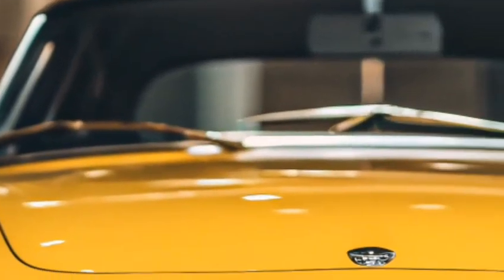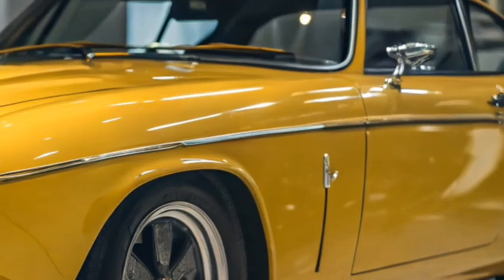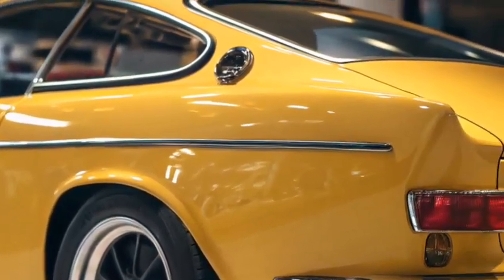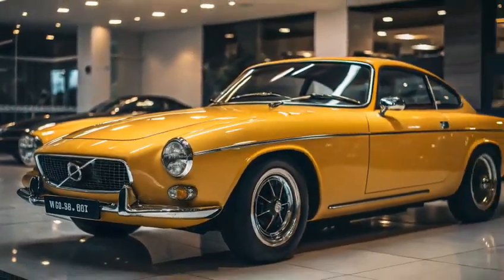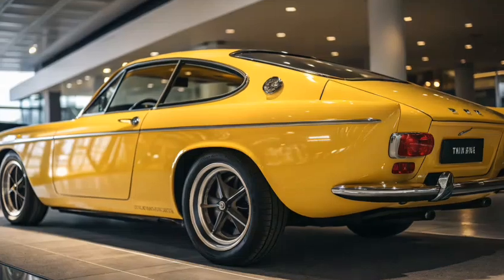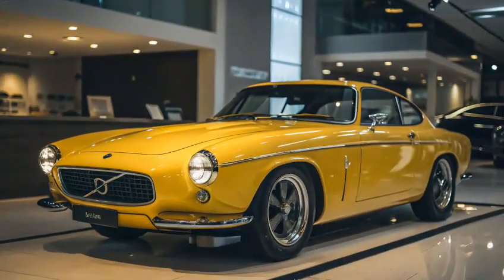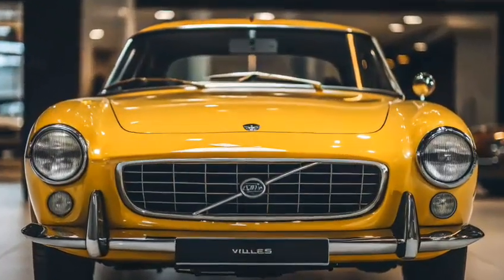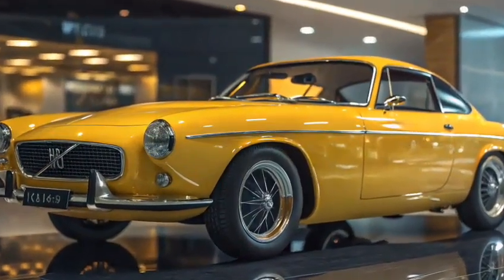Why the Volvo P1800 is the Most Underrated Classic Car@DINARSHIFT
Why the Volvo P1800 is the Most Underrated Classic Car

Welcome to the ultimate destination for all things Volvo P1800! From classic car reviews and restorations to history, modifications, and rare finds, this channel celebrates the timeless beauty and performance of the legendary Volvo P1800.

1. The Timeless Charm of the Volvo P1800 – A Classic Icon

2. Why the Volvo P1800 is the Most Underrated Classic Car

3. 1960s Volvo P1800 – Full Review & History

4. Restoring a Volvo P1800 – Step-by-Step Journey

5. Top 5 Facts About the Volvo P1800 You Didn’t Know

6. Volvo P1800 vs Modern Cars – Still a Head-Turner?

7. Exploring the Saint’s Car – Volvo P1800 Legacy

8. Hidden Features of the Volvo P1800 – A Closer Look

9. Volvo P1800 Sound Test – That Classic Engine Roar!

10. Daily Driving a Volvo P1800 – Is It Practical?